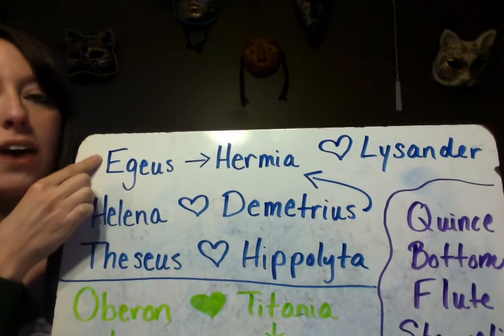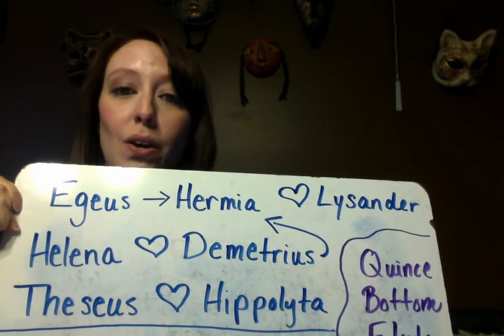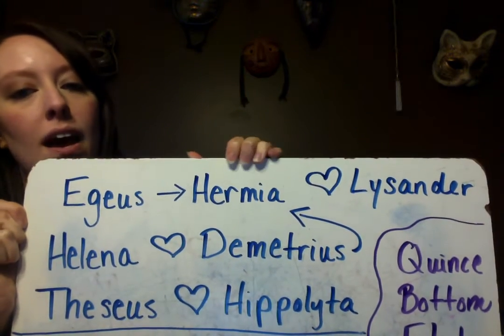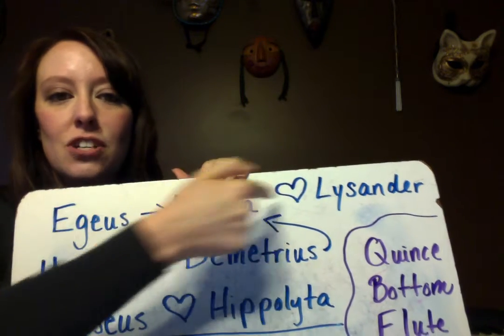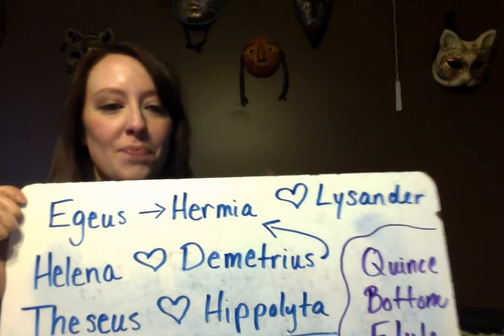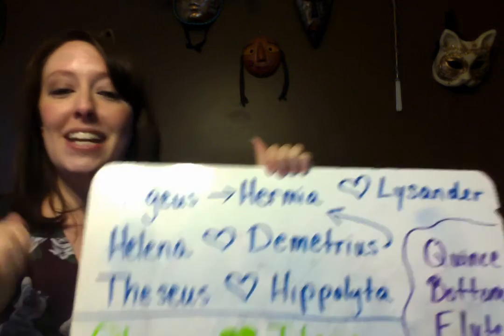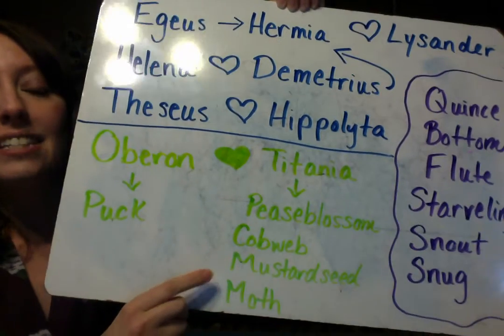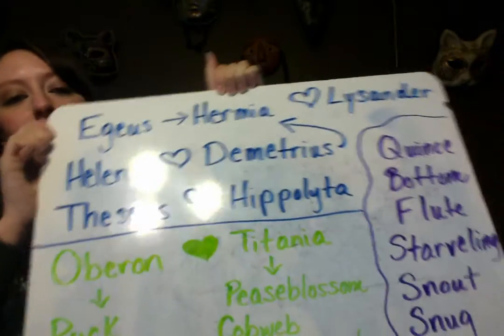A Midsummer Night's Dream Intro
This video will Introduce the characters of Shakespeare's A Midsummer Night's Dream.  We are using a creatively edited version by Brendan P. Kelso and Playing with Plays.